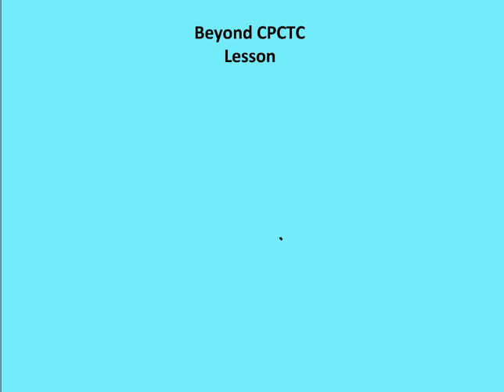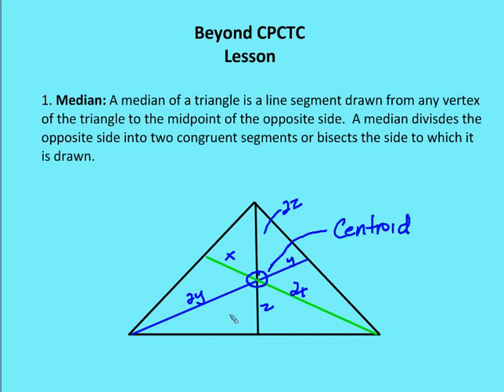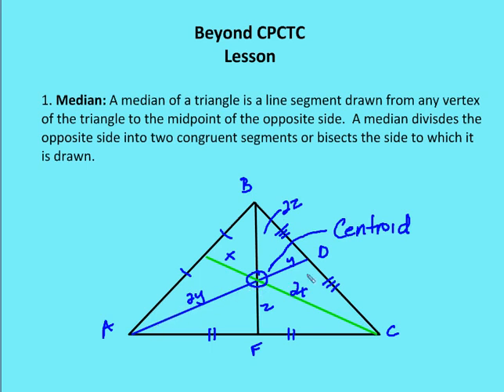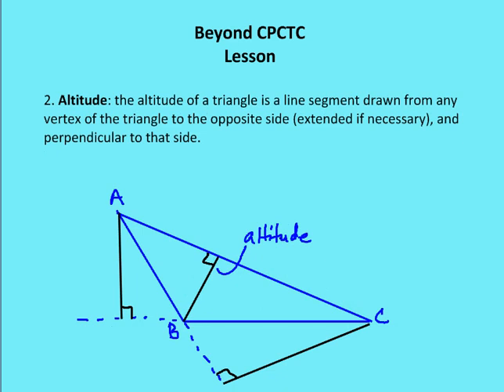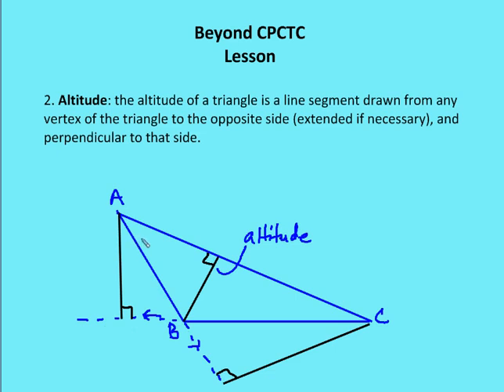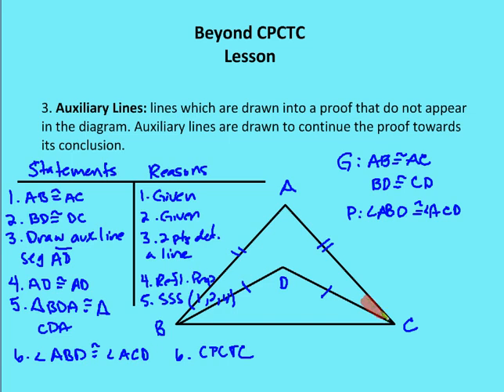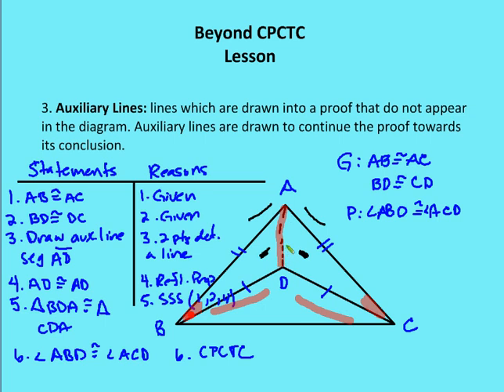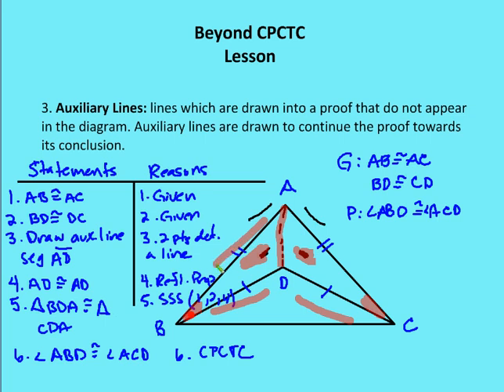3.4 Beyond CPCTC (Lesson)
A lesson on medians, altitudes and auxiliary lines as part of an understanding of the concept of CPCTC.